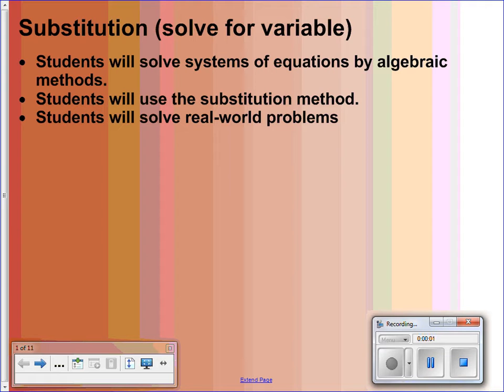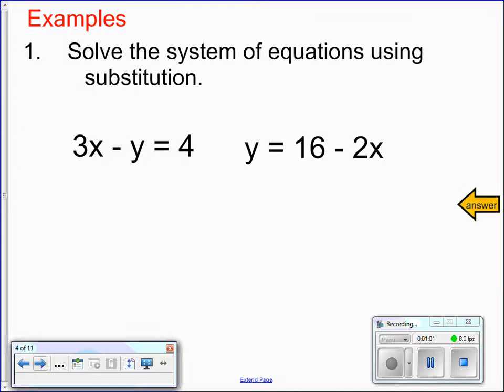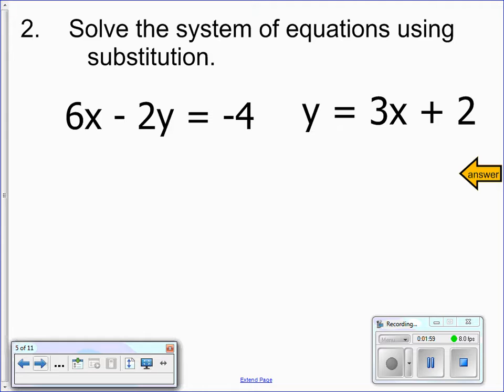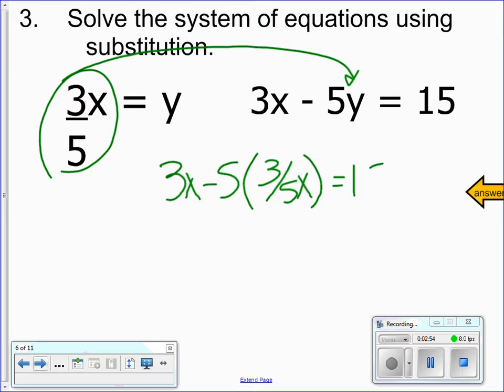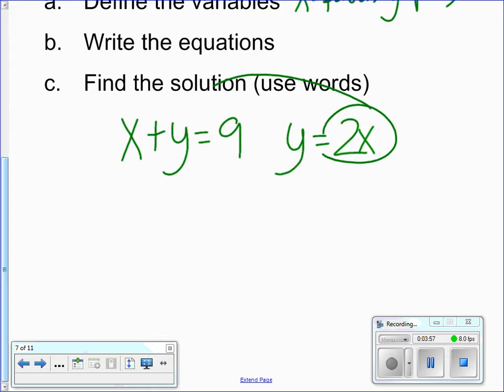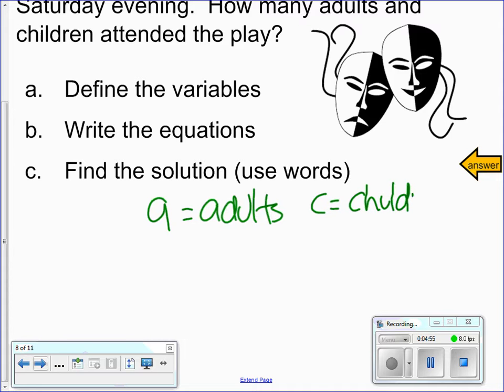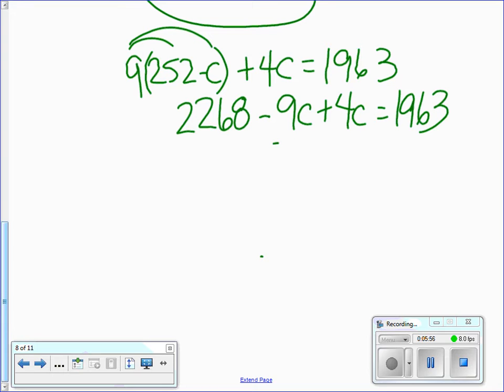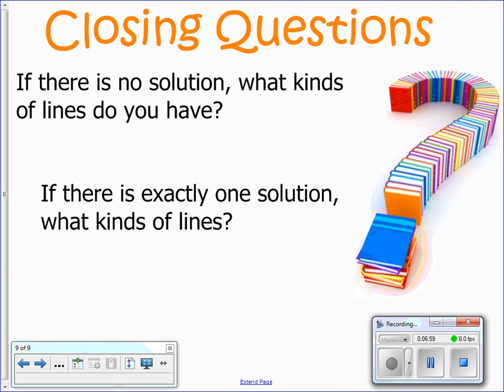4.6 Solving Systems Using Substitution (Solve for Variable)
Substitution Solve for Variable
Solve systems of equations by algebraic methods.
Use the substitution method.
Solve real-world problems